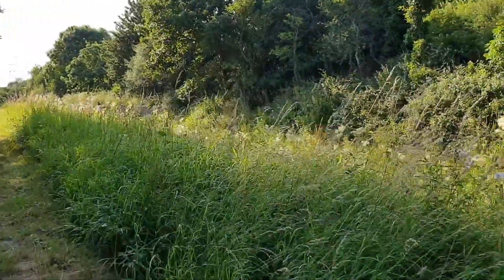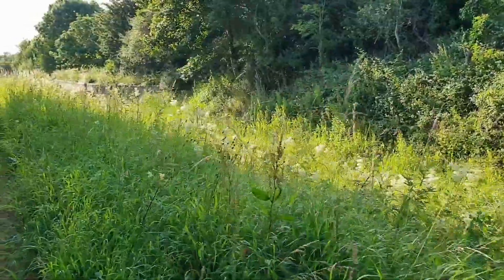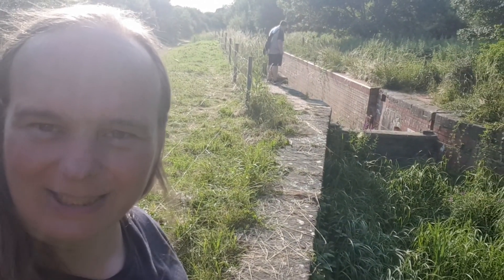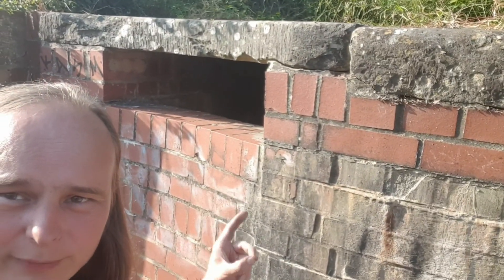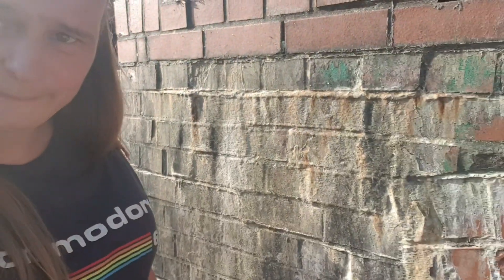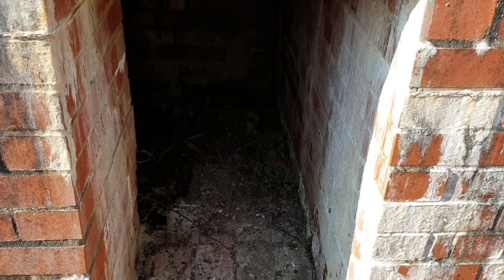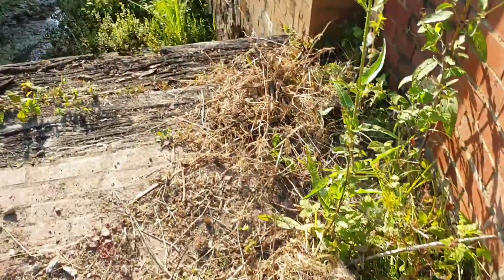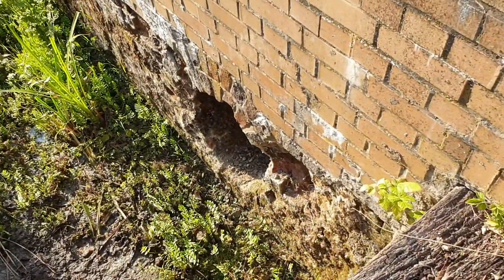Insight into an empty canal lock! How they are made!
Ever wondered how a lock transfers the water so fast and how its controlled. This is a rare insight to see an empty lock and its construction! Thanks to the Wilts and Berkshire canal trust!